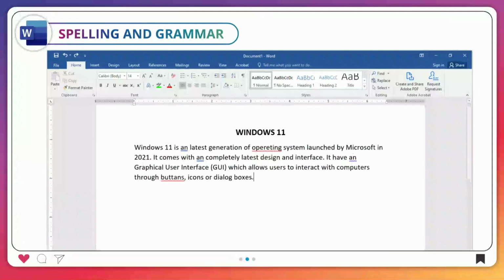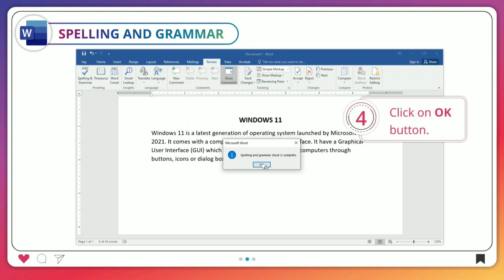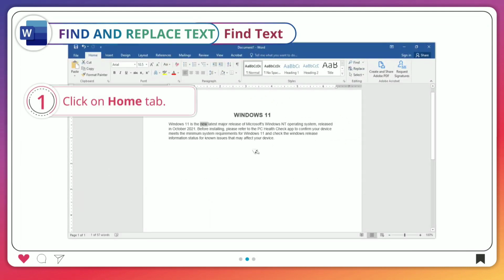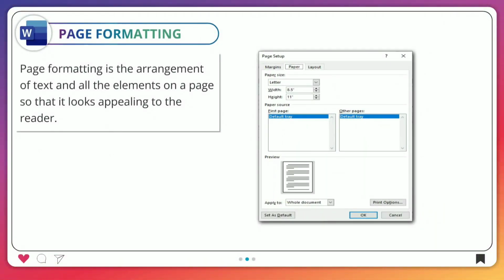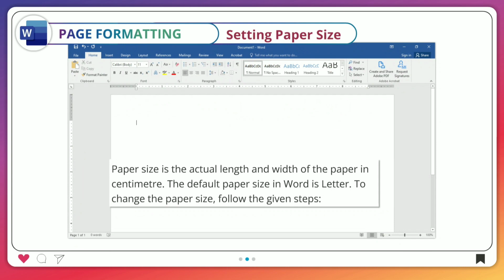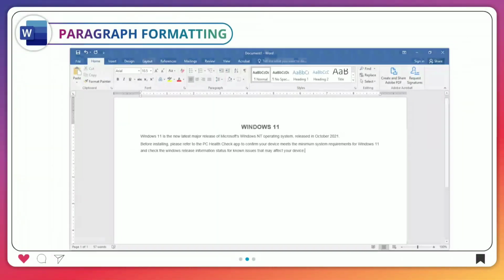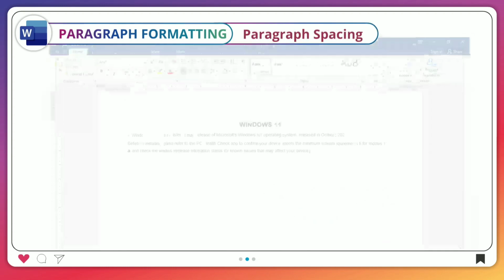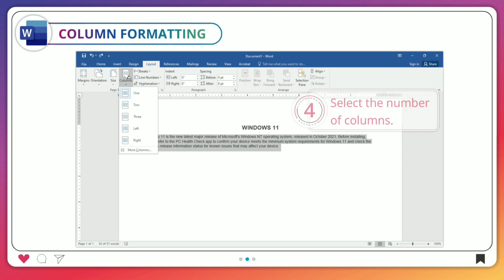learn microsoft Word with easy way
spelling ànd grammar checker
Column Formatting in word
thesaurus synonyms words
find and replace words
# page formatting
line And paragraph spacing
ms word